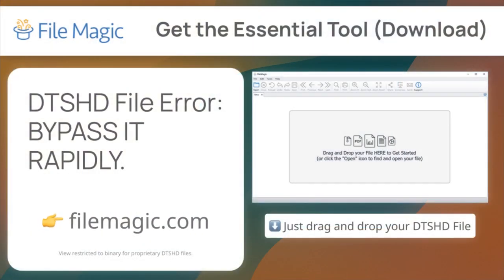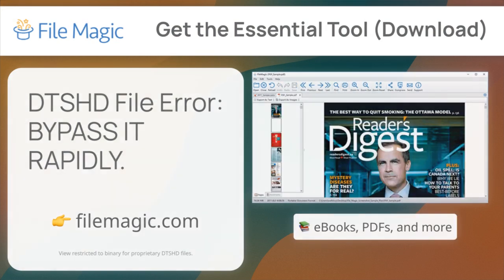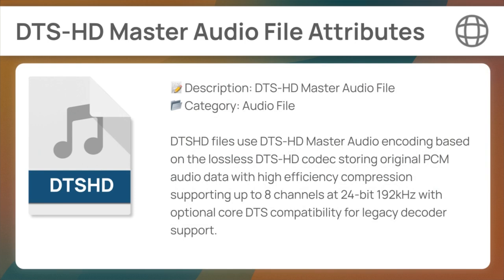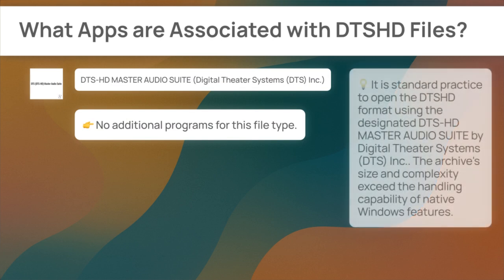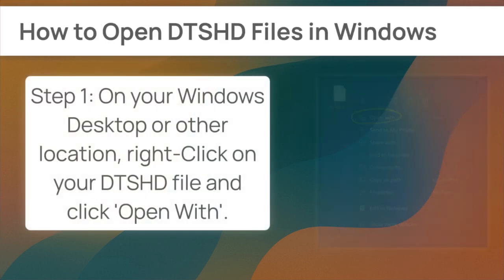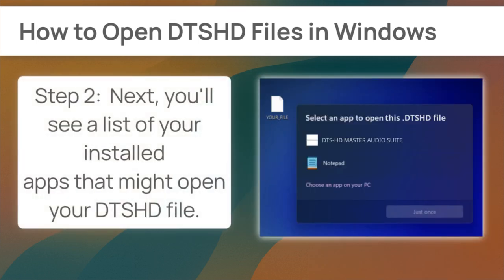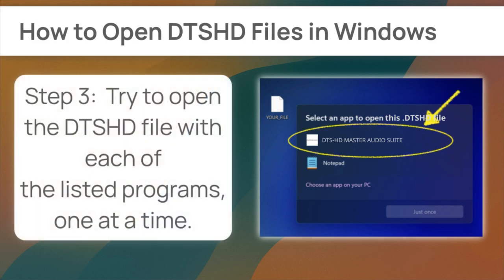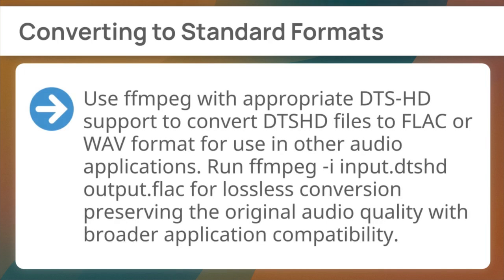How to Open DTSHD Files (DTS-HD Master Audio)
If DTS-HD Master Audio File won’t open in Windows, you’re not the only one. I’ll show you how to open, view, and fix DTSHD files step by step. 🪄✨ Universal Format Viewer (Download)

DTSHD files are audio files using DTS-HD Master Audio a lossless multi-channel audio codec used in Blu-ray Disc and high-end home theater applications. They provide bit-perfect reproduction of original studio audio with up to 7.1 channel surround sound at high sample rates.

DTSHD files use DTS-HD Master Audio encoding based on the lossless DTS-HD codec storing original PCM audio data with high efficiency compression supporting up to 8 channels at 24-bit 192kHz with optional core DTS compatibility for legacy decoder support.

▶ Steps to Open DTSHD:

- Understand the role of the DTSHD file in Windows
- Find the correct program to open the DTSHD file
- Repair corrupted or incorrect DTSHD file associations
- Using Foobar2000
- Fix common Windows errors that block DTSHD files
- Playing in VLC
- Converting to Standard Formats
- Understand the evolution of the DTSHD file format

▶ Best Software for DTSHD:

DTS-HD MASTER AUDIO SUITE (Digital Theater Systems (DTS) Inc.)

🛠️ Troubleshooting Steps:

1️⃣ Playing in VLC

Install VLC Media Player from videolan.org which natively supports DTS-HD Master Audio playback. Open DTSHD files directly in VLC for playback through your audio system. Configure audio output settings to match your speaker configuration for optimal surround sound experience.

2️⃣ Using Foobar2000

Install Foobar2000 with appropriate DTS plugins for high-quality DTS-HD playback on PC audio systems. The combination provides bit-perfect output through ASIO or WASAPI audio drivers ensuring lossless reproduction of the original DTS-HD content through capable audio equipment.

3️⃣ Converting to Standard Formats

Use ffmpeg with appropriate DTS-HD support to convert DTSHD files to FLAC or WAV format for use in other audio applications. Run ffmpeg -i input.dtshd output.flac for lossless conversion preserving the original audio quality with broader application compatibility.

Timestamps:

00:00 - DTSHD File Details
00:23 - Defining DTSHD Files
00:43 - DTSHD File Format Structure
01:05 - DTSHD Creation Tools
01:24 - Accessing DTSHD Files
01:53 - DTSHD File Recovery
02:58 - Third-Party Universal Viewers